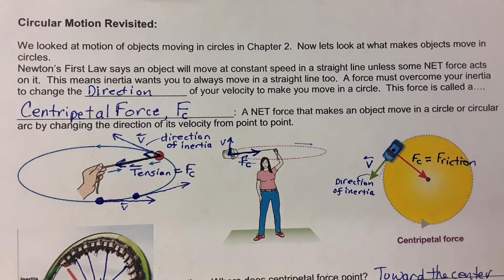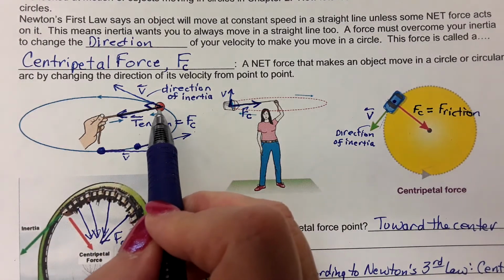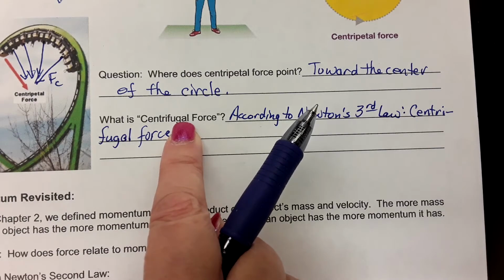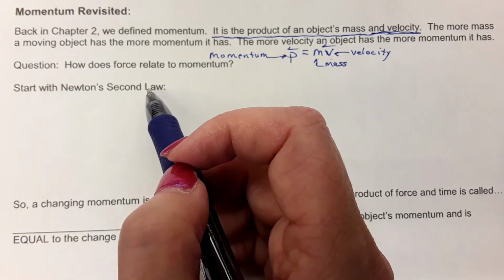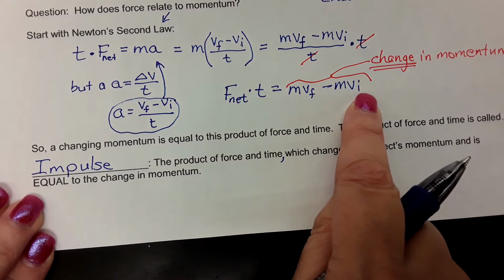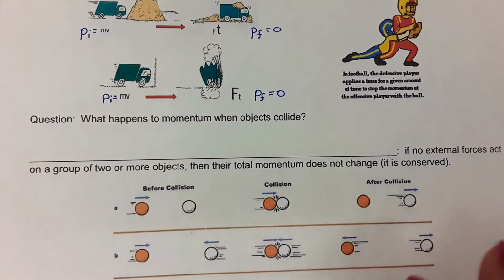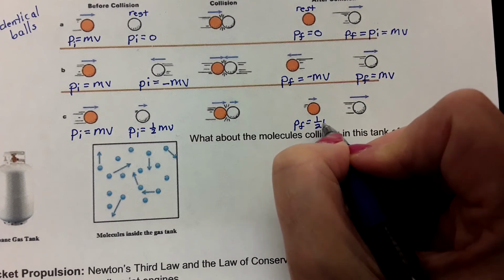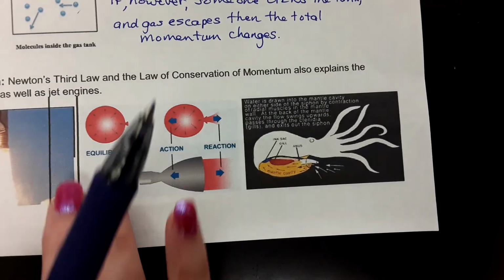PS Notes - Ch 3.3 Using Newton's Laws Part 3A